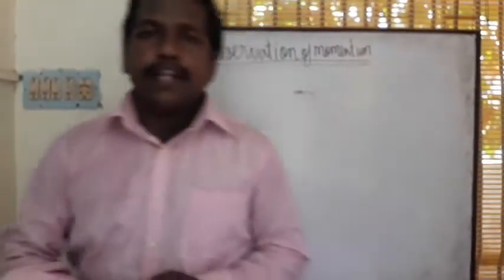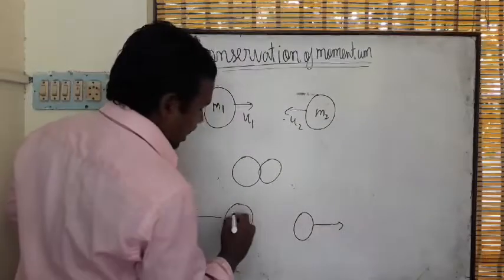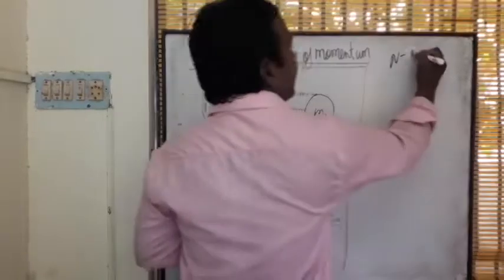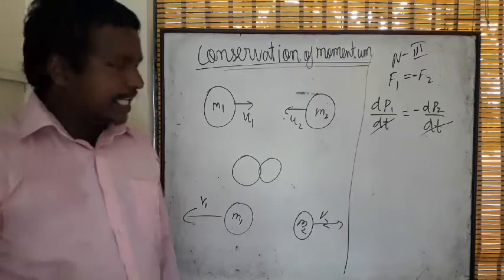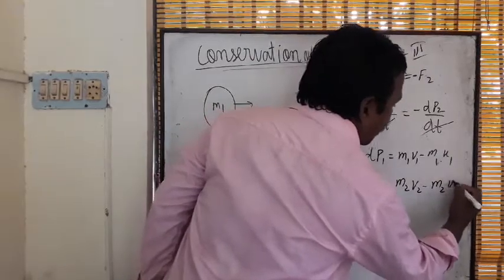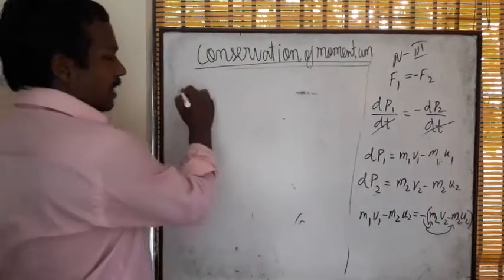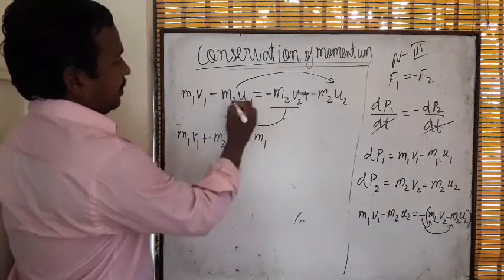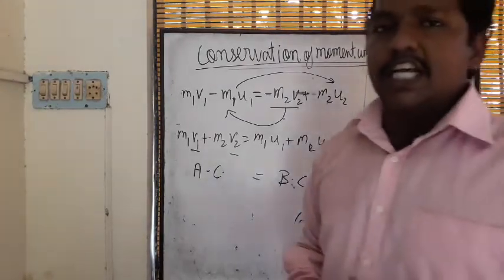Conservation of momentum/ class 9/ cbse / NCERT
physicsmanibalan Collisions/ elastic collision/ conservation of momentum